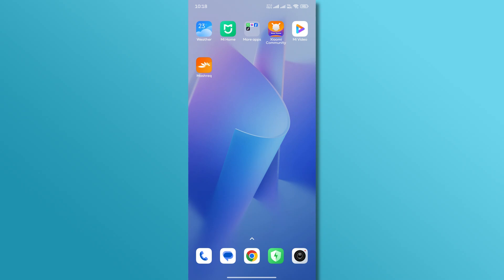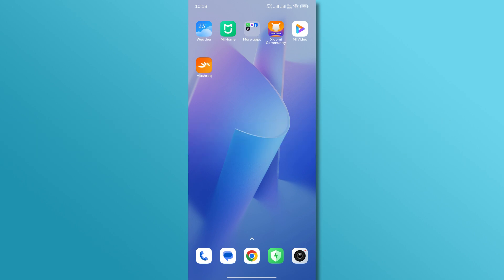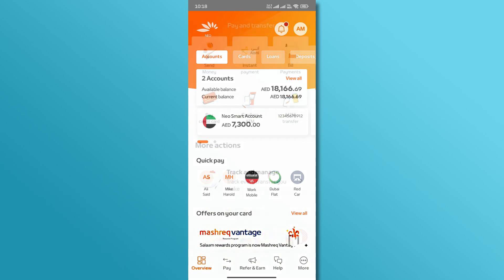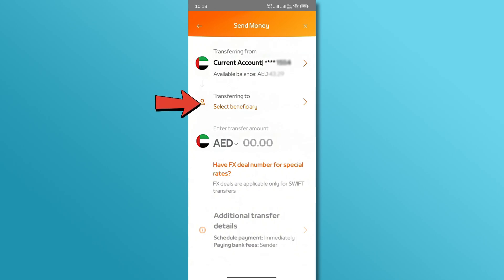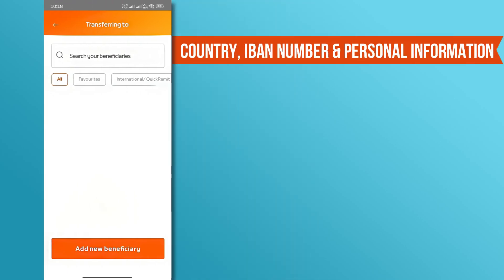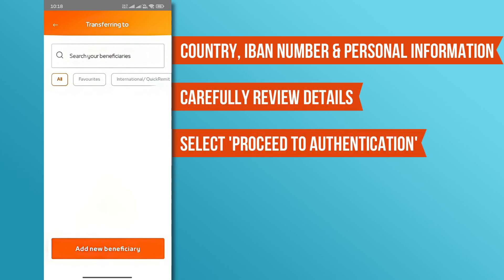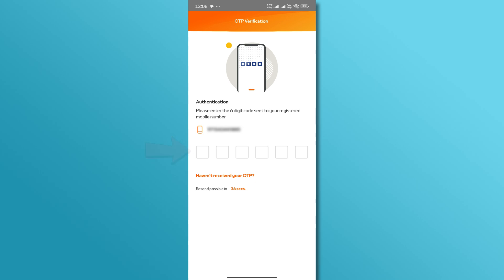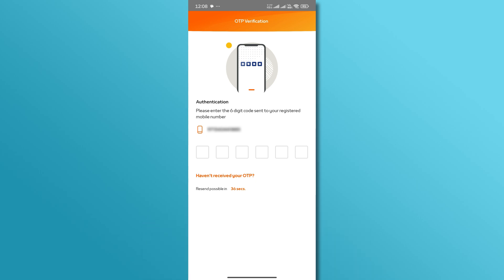How To Add Beneficiary in Mashreq Bank online | Mashreq Online Banking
How To Add Beneficiary in Mashreq Bank online
"Looking to learn how to add a beneficiary in Mashreq Bank online? In this step-by-step guide, we walk you through the process of adding a beneficiary to your Mashreq Online Banking account quickly and securely. Whether you're using the Mashreq Bank Neo app or accessing Mashreq online banking, this tutorial covers all the necessary steps to complete your transaction hassle-free. Stay updated with Mashreq's latest digital features and make transferring funds easier than ever. Explore more about Al Mashreq Bank and how you can manage your accounts through Al Mashreq online platforms.